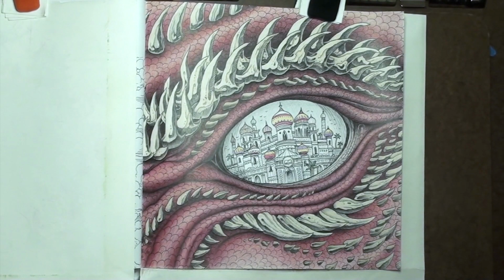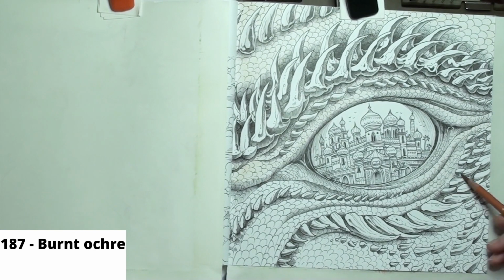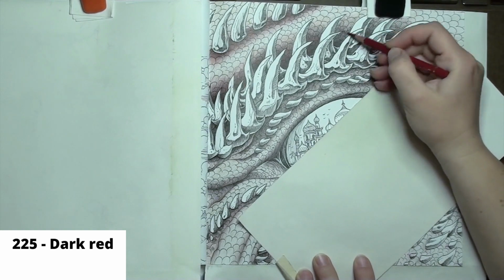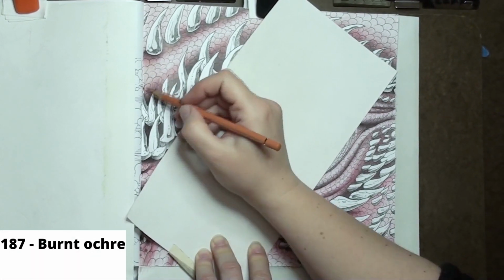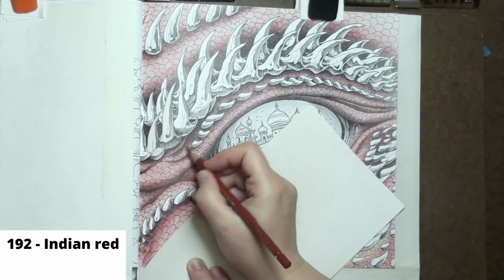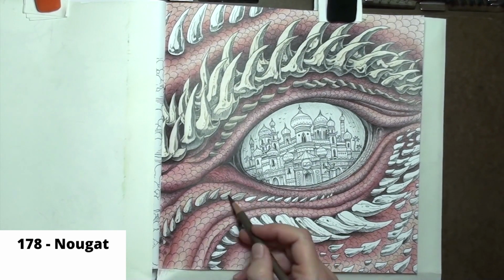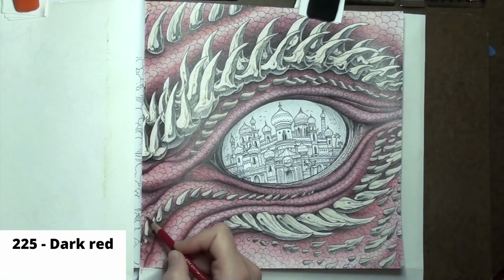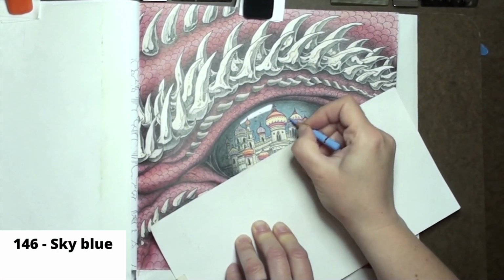Can I make this work in colored pencil - Dragon eye, Worlds within Worlds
Join me as I color in this dragon eye page from Kerby Rosanes' adult coloring book, Worlds within Worlds. I am using Polychromos colored pencils with this page. Relax, color with me, and enjoy the process.

New videos first and third Monday of the month at 12am PST

Timestamps:
0:00 Intro
0:17 Shadows
4:15 Skin base layers
6:28 Darkening the skin
10:18 Layers to the highlights
12:42 Increasing contrast
15:18 Failed horn color and how to fix
16:36 Better horn color
16:57 Darkening the skin, filling in the paper more
19:09 Filling in more large horns
21:33 Filling in the smaller horns
23:09 The remaining large horns are filled
24:18 More skin work
26:54 Some eye work and more skin
27:20 Don’t use white, leaves a white film
28:44 More eye work
28:32 Covering the eye with black
31:02 Wrap up
31:35 Final picture